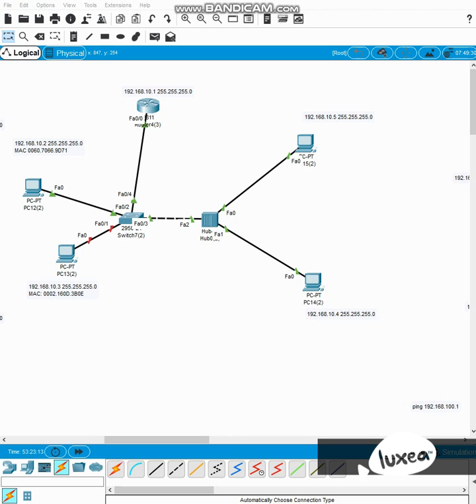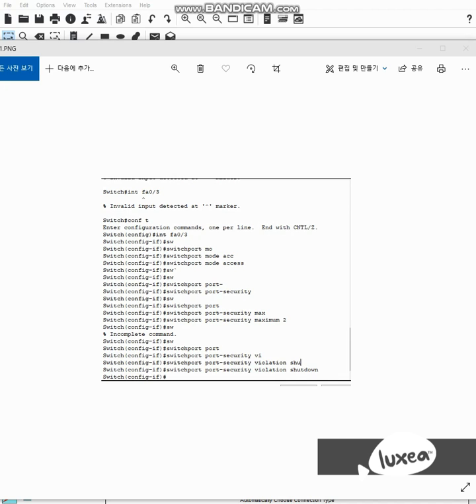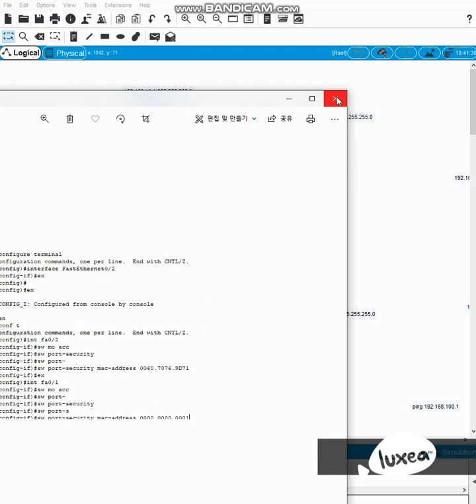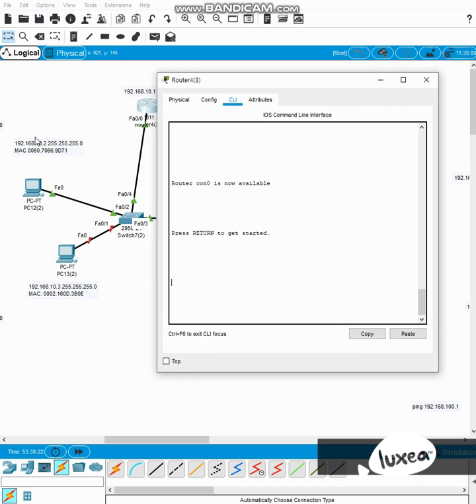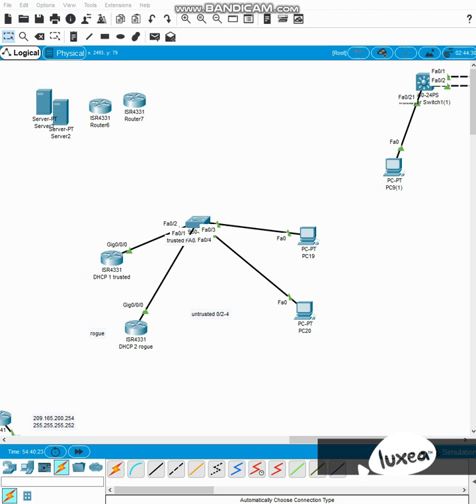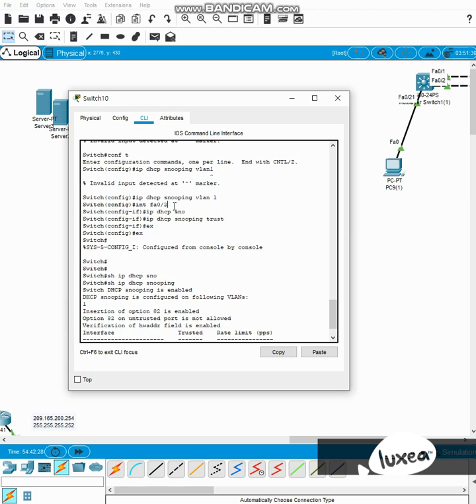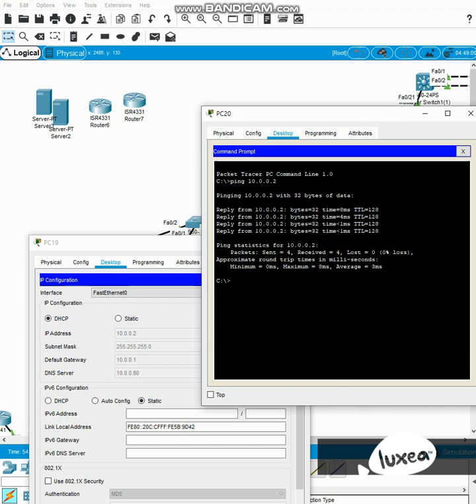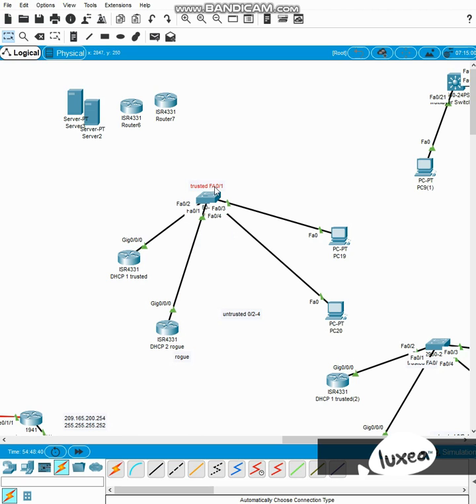ISATI-207-1 /02262020/cycle3.lab /Gihyun Kim(Jack)